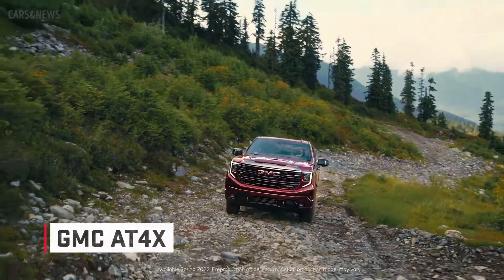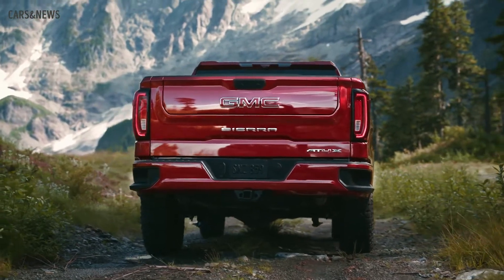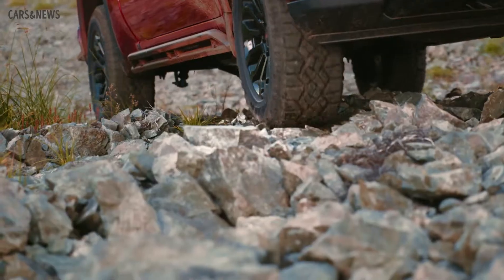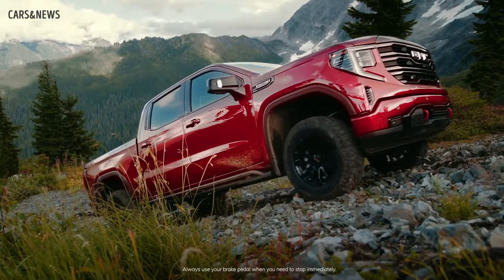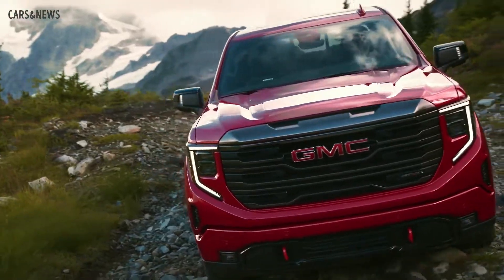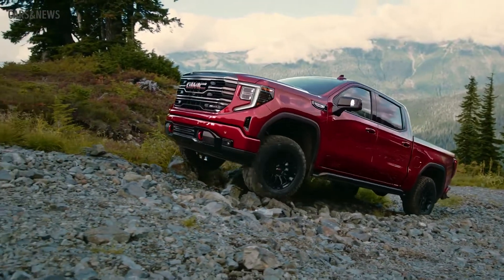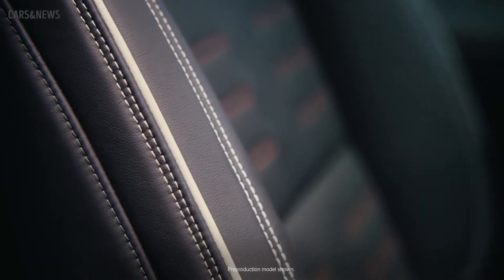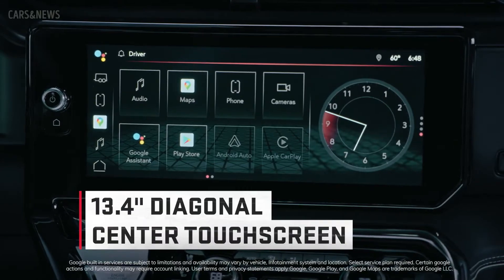New 2022 GMC Sierra AT4X - Key Features & Walkaround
This is new 2022 GMC Sierra AT4X - Key Features & Walkaround

The 2022 GMC Sierra features an elevated exterior design and all-new, expressive interiors, with enhanced technology integration, including a large, 13.4-inch-diagonal touchscreen with Google built-in2 compatibility.

Additionally:
*The refreshed exterior features a new grille and revised headlamp design and expressive lighting animation when approaching, starting or walking away from the vehicle.
*A new, unique interior design includes a cockpit-oriented instrument panel along with a new, more functional center console that features electronic precision shift on models with front bucket seats.
*The new, larger 13.4-inch-diagonal color touchscreen is complemented with a new 12.3-inch-diagonal configurable digital instrument cluster and 15-inch-diagonal multicolor Head-Up Display to provide more than 40 diagonal inches of digital display, the most in its class.
*Previously announced for the 2022 GMC HUMMER EV Pickup and introduced on the 2022 Yukon, Sierra comes with Google built-in.
*All-new AT4X trim that offers an exclusive premium interior and advanced off-road capability, with features such as Multimatic DSSV dampers, front and rear e-lockers and Terrain Mode with one-pedal crawling, while delivering excellent on-road comfort and trailering capability.
*A new 2.7L Turbo High-Output engine offers greater refinement, performance and enhanced trailering capability.

The all-new Sierra AT4X continues GMC’s efforts to break ground in the premium truck category. The Sierra AT4X is a balanced execution that delivers advanced off-road capability when called upon without compromising the on-road comfort, tech, towing, and payload capability expected from a premium pickup.

Highlights include:
*Standard 6.2L V-8 engine and 10-speed automatic transmission
*Unique Multimatic DSSV spool-valve dampers
*Unique springs that, with the Multimatic dampers, increase maximum front and rear suspension travel by 50 mm and 25 mm, respectively, compared with the standard AT4 suspension
*Two-speed transfer case, with selectable modes for different off-road conditions — including Terrain Mode, which allows one-pedal rock crawling
*Front and rear e-locking differentials, a combination not offered by any other competitor in its class
*Specific off-road chassis and suspension calibrations
*Unique, larger steel transfer case shield
*18-inch black wheels with LT265/70R18 Goodyear Wrangler DuraTrac *Mud-Terrain tires
*Available rocker guard accessory

The functional features are complemented with a unique, luxury-focused AT4X Obsidian Rush interior that balances the off-roader’s capability with comfort and convenience. The cabin is awash with premium leather, including full-grain leather-wrapped and technical grain leather accents, all of which is highlighted with white piping and red stitching.

The interior also features authentic, dark Vanta ash wood trim, best-in-class 16-way power-adjustable and massaging front seats, a premium microsuede headliner, a 15-inch-diagonal Head-Up Display, power sliding rear window, power sunroof, a 12-speaker Bose® Premium Series audio system with Center Point technology and more.

AT4X’s payload capability is 1,420 pounds and its trailering rating is 8,900 pounds.

The refreshed GMC Sierra arrives at dealerships in the first quarter of 2022. Customers can place reservations starting today.

Base pricing for each trim will be available at reservation. MSRP, including destination charge, for Denali Ultimate is $80,395, AT4X is $74,995, Denali is $61,295, AT4 is $60,995, SLT is $50,895, Elevation is $45,495, SLE $43,895 and Sierra Pro is $32,495.

Full pricing will be announced closer to the start of production.

2022 gmc sierra 1500 at4x
gmc sierra 1500
2022 gmc sierra at4x
sierra at4x
sierra 1500
2022 gmc sierra 1500 at4x features
2022 gmc sierra 1500 at4x offroad
2022 sierra at4x